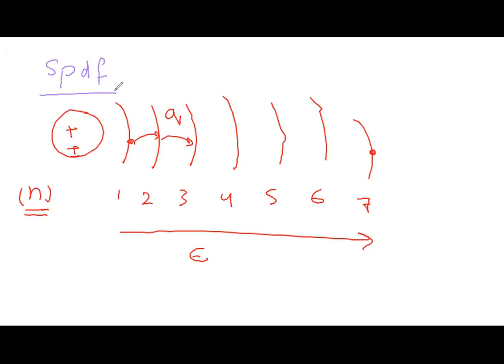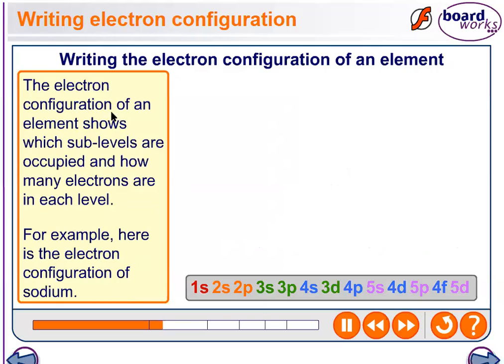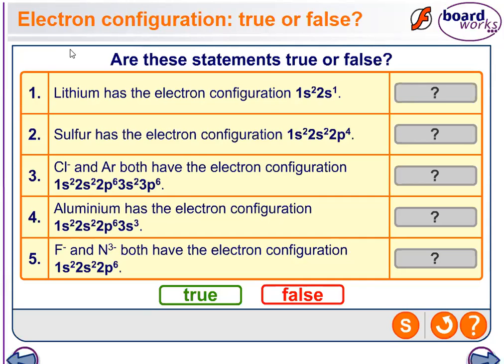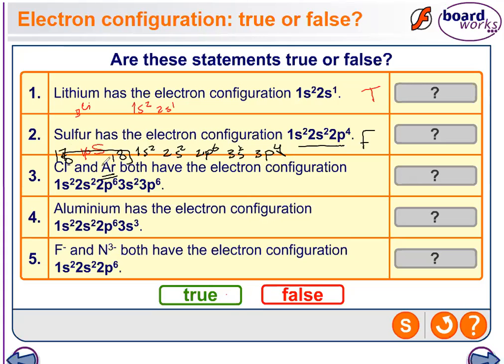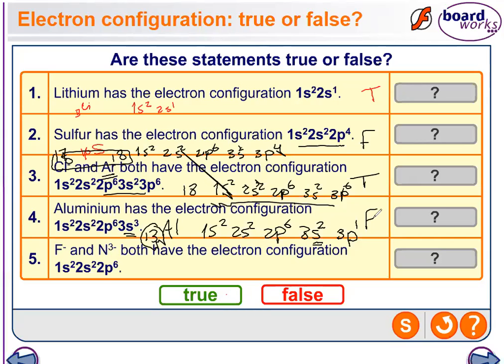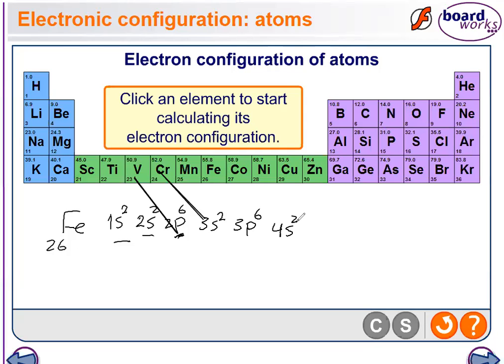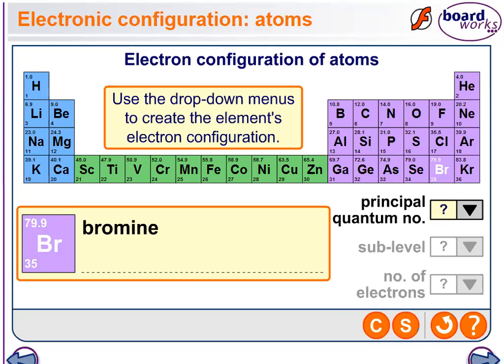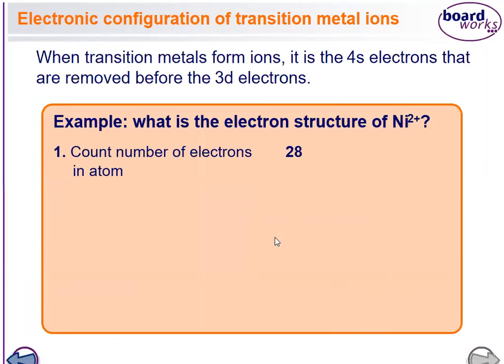ch g 11 1 10 2020 ch 4 sec 3 part 2